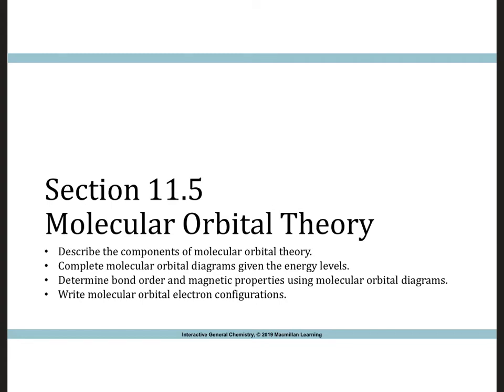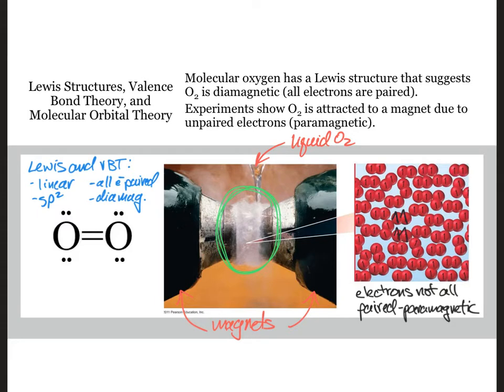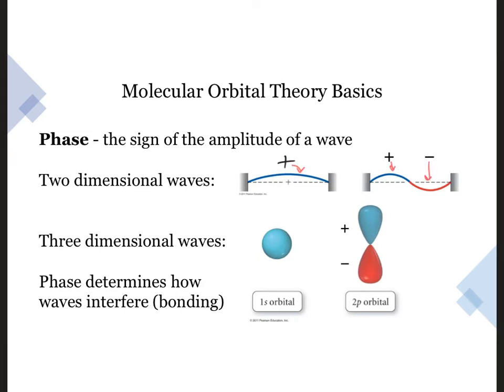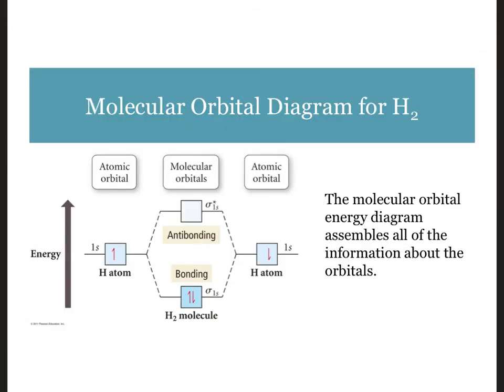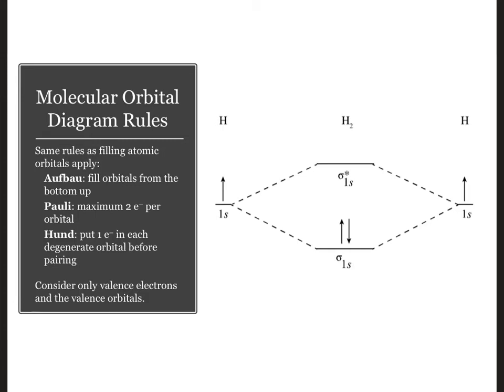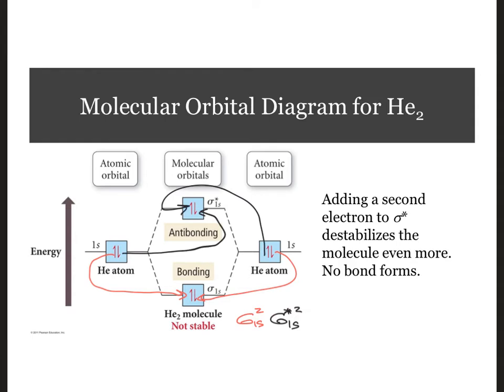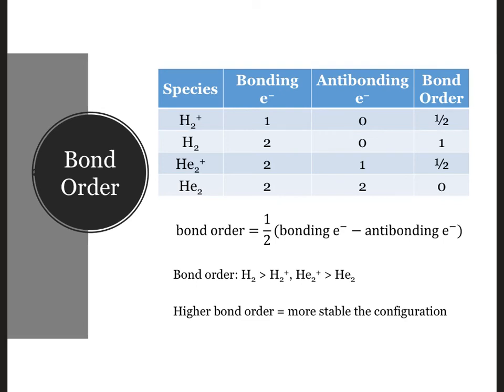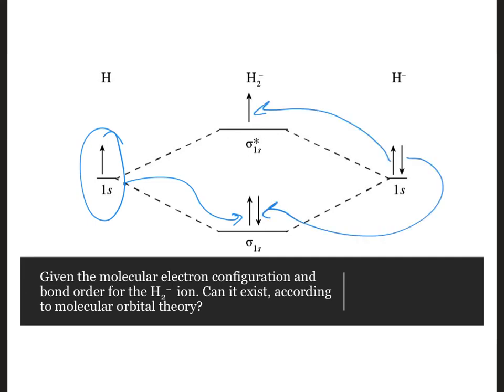CHE 110 IGC 11-05 Molecular Orbital Theory - Basics and Diagrams